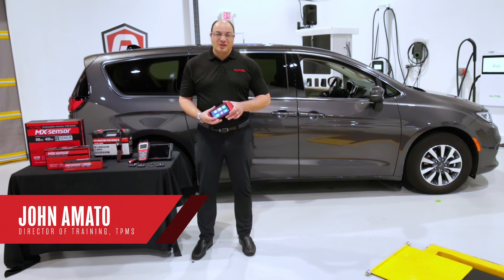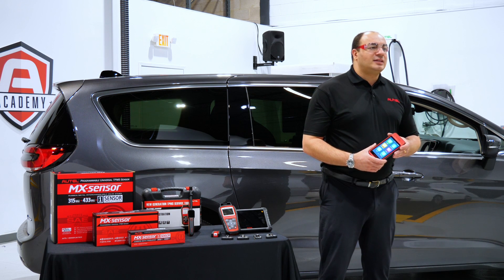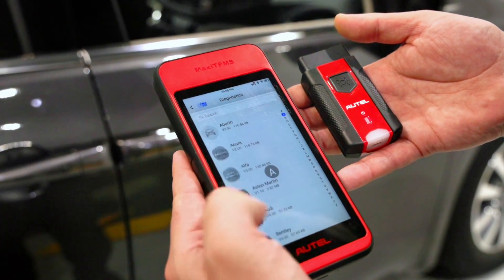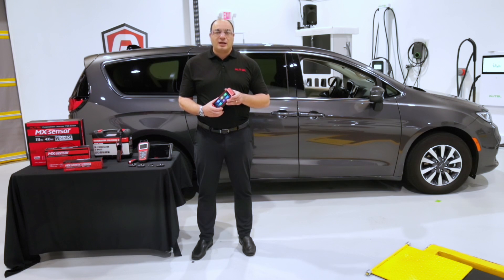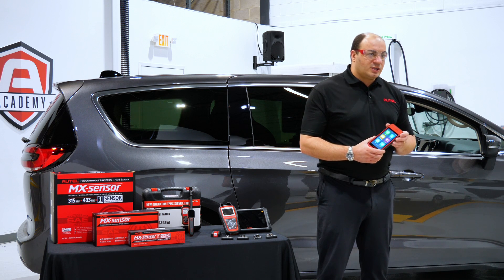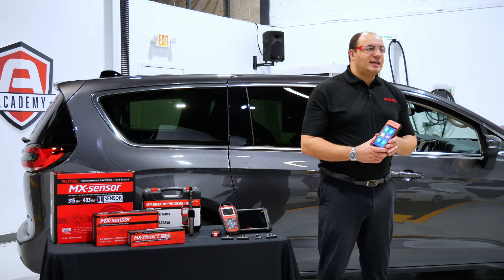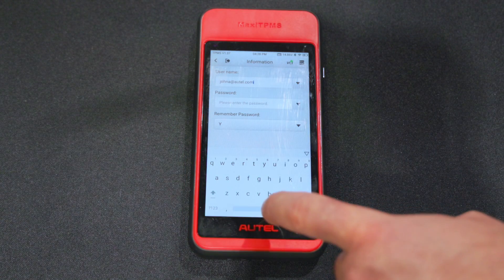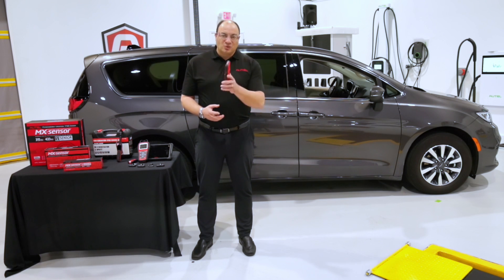ITS600 Now Accesses Security Gateway on Jeep, Chrysler, Dodge, RAM, and Fiat | Autel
With an AutoAuth subscription, the Autel MaxiTPMS ITS600 tablet can perform bidirectional functions, such as OBD II Relearn, on 2017 and newer Stellantis vehicles, such as Jeep, Chrysler, Dodge, RAM, and Fiat.

Check out the video to learn about Stellantis' Security Gateway and how easy it is to set up AutoAuth on your tablet.